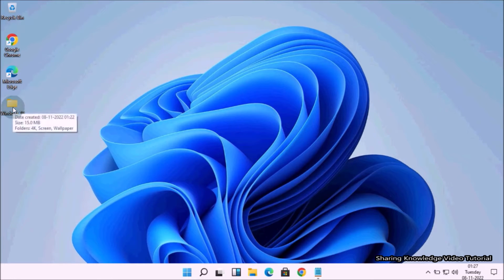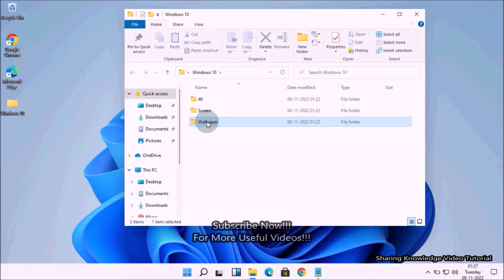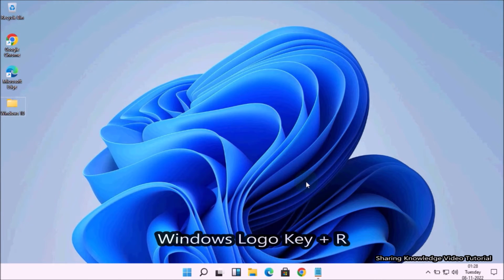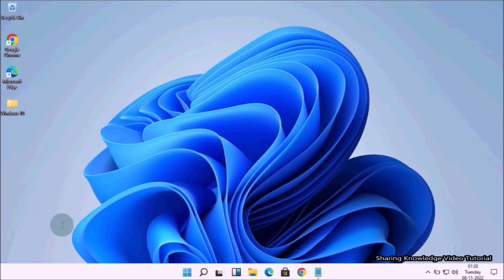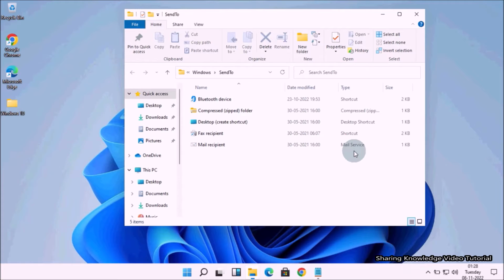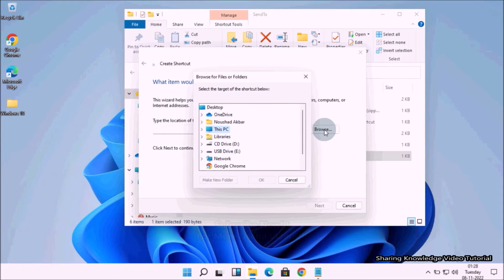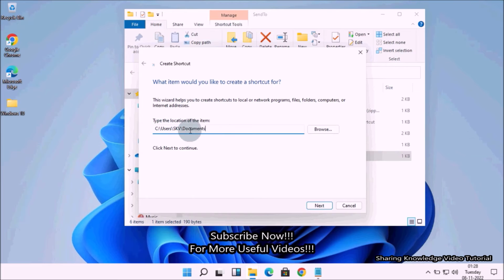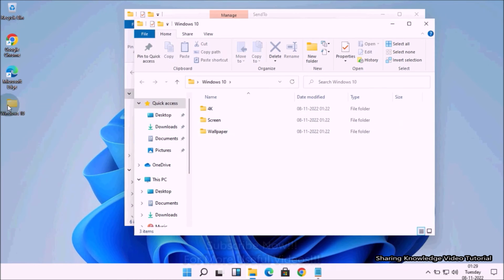How to Restore Missing Documents Folder in Send to Option On Windows 11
In this video we are going to show you How to Restore Missing Documents Folder in Send To Option On Windows 11 | Restore Documents Folder.

If your Documents folder disappeared from Send To Option, Don't panic, there are a way you can restore it. You can Restore the Missing Documents folder into Send To Option by updating the path address of the Documents folder. That is what we are going to do.

How To Fix: Documents Folder Missing in Send To Option on Windows 11/Restore  Documents Folder.

How To Fix: Documents Folder Missing from Send To Option on Windows 11 | Restore Documents Folder.

Category
Education
License